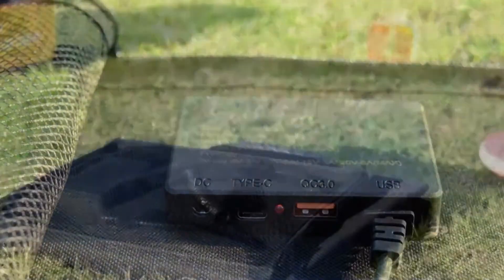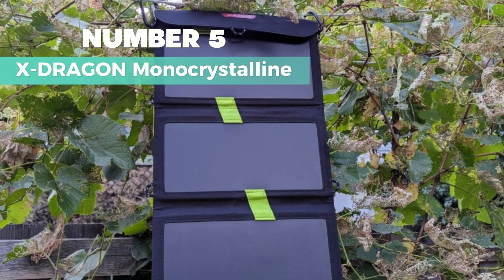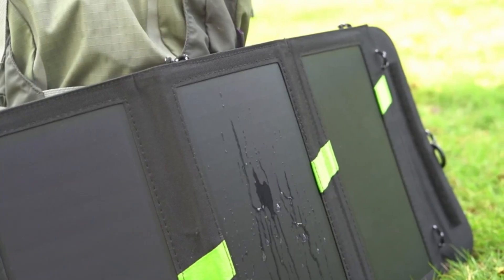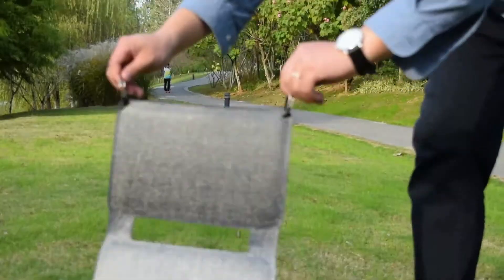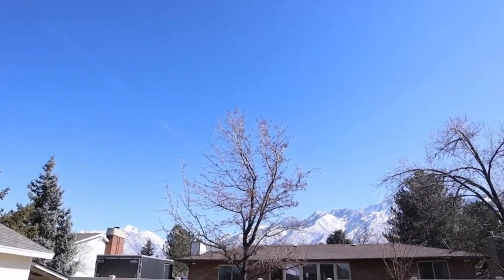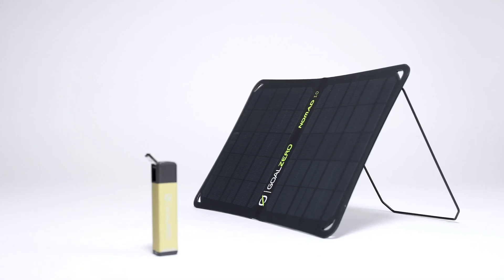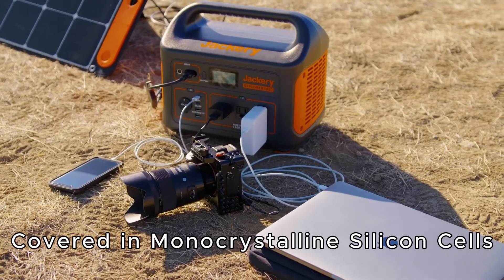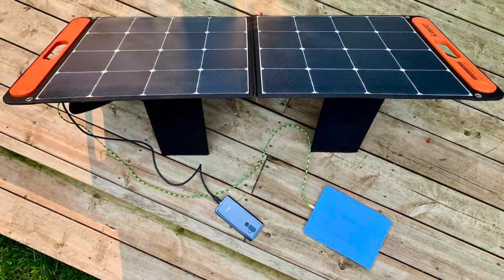✅Top 5 Portable Solar Chargers Of 2024-✅ Who Wins The Race This Year?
US:
X-DRAGON Monocrystalline
FlexSolar Solar Panel Charger
BigBlue 100W ETFE
Goal Zero Nomad 20
Jackery SolarSaga

Uk:
Goal Zero
Jackery SolarSaga

Discover the latest innovations in solar charging technology with our video the Best Portable Solar Chargers Of 2024. From compact designs to eco-friendly power solutions, we showcase top-rated chargers to keep you connected on the go. Whether you're an outdoor adventurer or a sustainability advocate, our content provides in-depth reviews and comparisons to help you make informed decisions. Stay ahead of the curve and embrace renewable energy with our curated selection of cutting-edge solar chargers. Join us as we illuminate the path to a brighter, greener future.

Hope you enjoyed my Top 5 Portable Solar Chargers Of 2024 video.